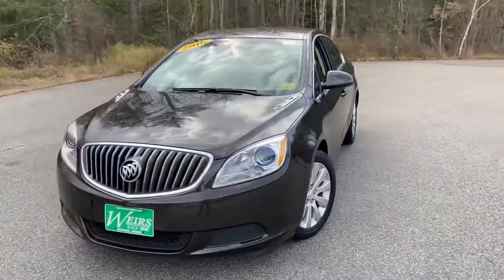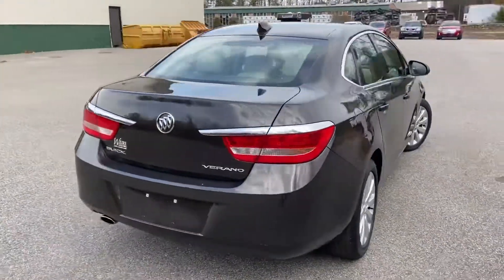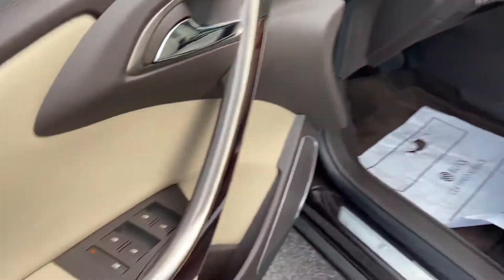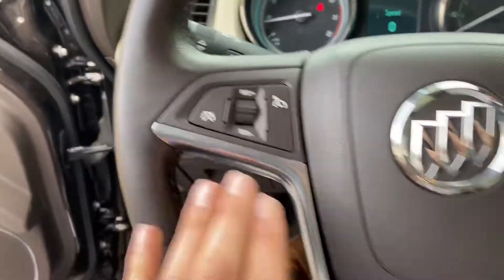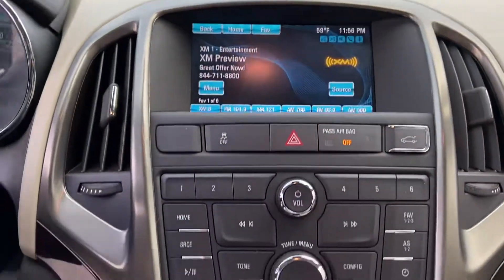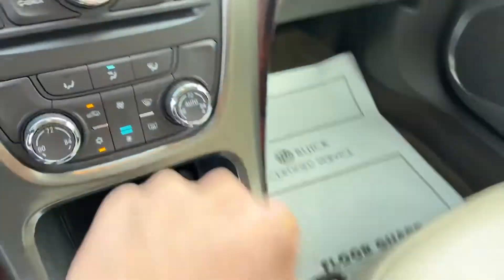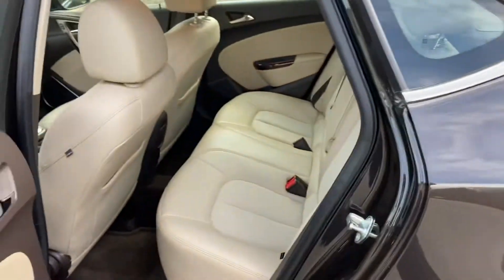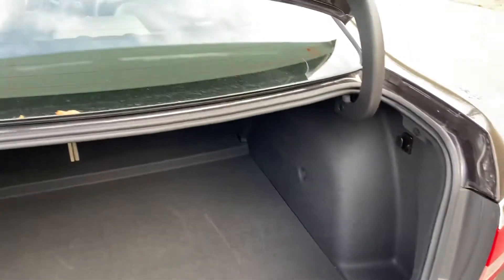2016 BUICK VERANO - B20078A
CLEAN CARFAX/NO ACCIDENTS REPORTED, ONE OWNER, SERVICE RECORDS AVAILABLE, DEALER SERVICED, RECENT TRADE, 4D Sedan, ECOTEC 2.4L I4 SIDI DOHC VVT, 6-Speed Automatic Electronic with Overdrive, FWD, Mocha Bronze Metallic, Cashmere. 2016 Buick Verano FWD ECOTEC 2.4L I4 SIDI DOHC VVT 6-Speed Automatic Electronic with Overdrive CARFAX One-Owner. Clean CARFAX. Certified. Buick Certified Pre-Owned Details: 13K miles.

* Roadside Assistance
* Warranty Deductible: $0
* Transferable Warranty
* 24 months/24,000 miles (whichever comes first) CPO Scheduled Maintenance Plan and 3 days/150 miles (whichever comes first) Vehicle Exchange Program
* Vehicle History
* 172 Point Inspection

Mocha Bronze Metallic Recent Arrival! Odometer is 20252 miles below market average!

Weirs Buick GMC has been serving Arundel, Kennebunk, Kennebunkport and all of Maine for over 50 years. Our dedicated staff is here to ensure whether you are looking to buy, sell, or lease a Buick or GMC in Maine that we make it the best experience possible. Whether you live in Westbrook, Portland, Augusta, Auburn, Sanford, Portsmouth, or anywhere in New England- Weirs GMC is your GMC dealer in Maine. We also sell and service Fisher snow plows. Our pricing is always competitive & comparable to other GMC and Buick Dealers in Maine. We are located on Route 1 in Arundel. Stop in today and see us!